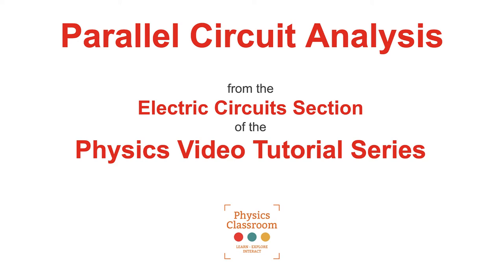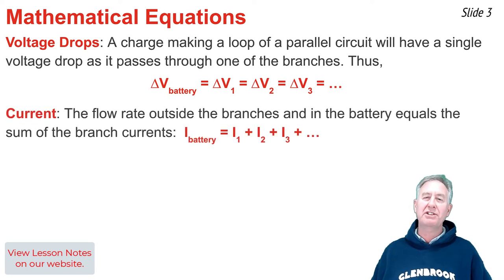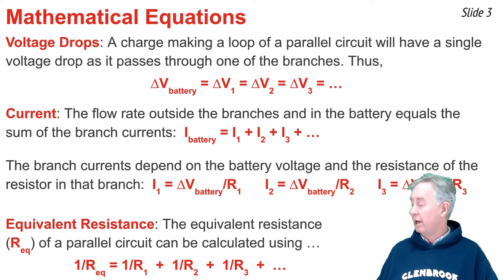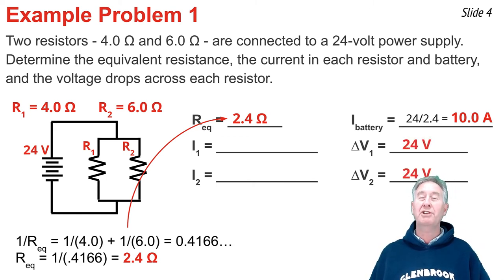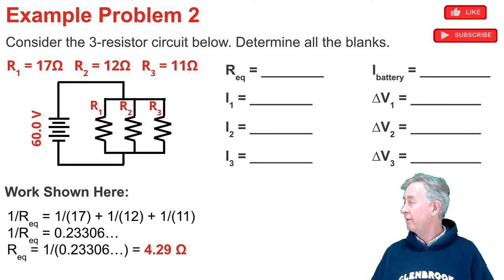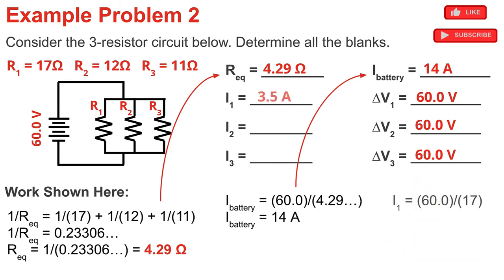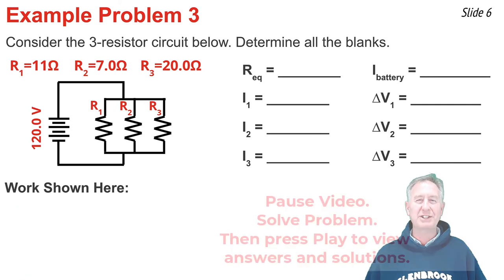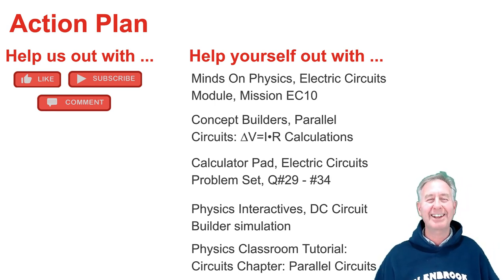Parallel Circuit Analysis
This tutorial explains how to analyze a parallel circuit to determine the equivalent resistance, the current in the battery and various devices, and the voltage drops across the devices. Several worked-out examples are discussed.

Student Action Plan includes:
Minds On Physics, Mission EC8 Parallel Circuit Concepts